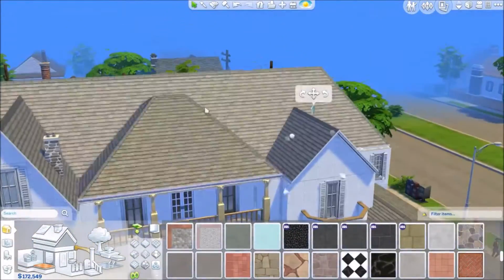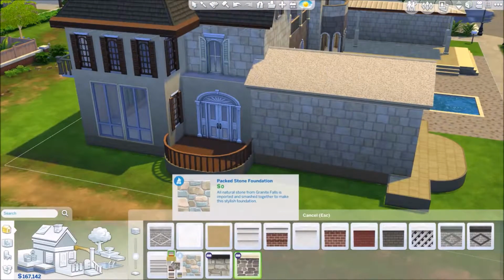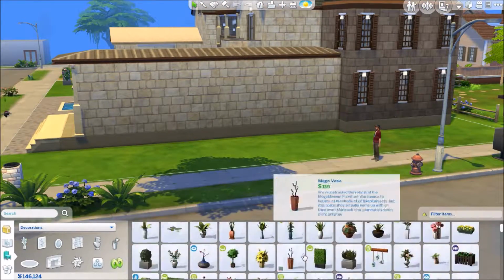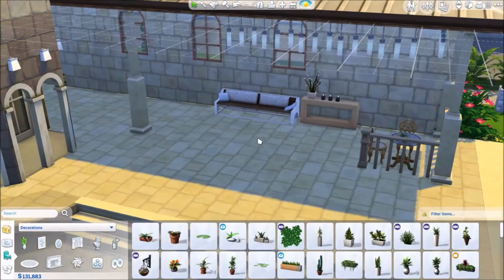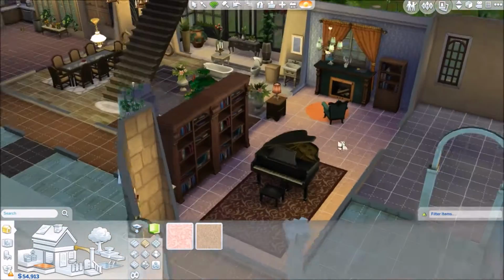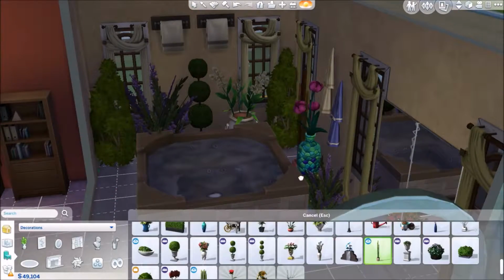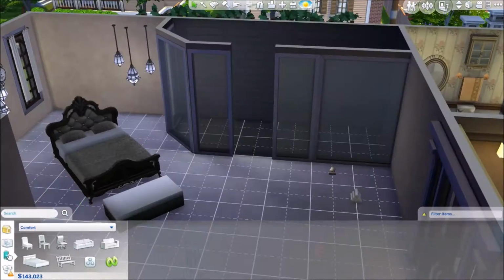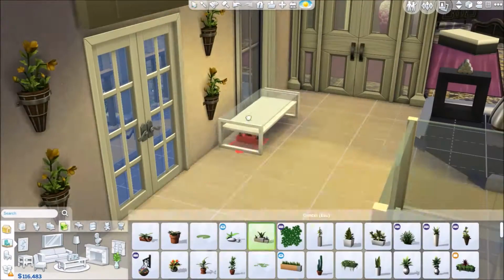Sims 4: Speed Build: Comfort & Romantic Mansion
Hey Simmers!
Join me while I speed build the Comfort & Romantic Mansion (No CC). Its features include:
• Large Open Kitchen layout w/ cabinet space
• 1 Master Bedroom/ 2 Bathes/ Girl Nursery
• Colonial styled office
• Small sunroom for potted plants
• Art decor
• Outside garden & walking grounds
• Welcoming pool w/ floral accents
• Outdoor lounge & hot tub
• Separate bar room w/ buffet & drinking fountain

Sims Community ID: SoFancy8487
Lot Size: 40x30
Price: $216,906

Stay So, so fancy!